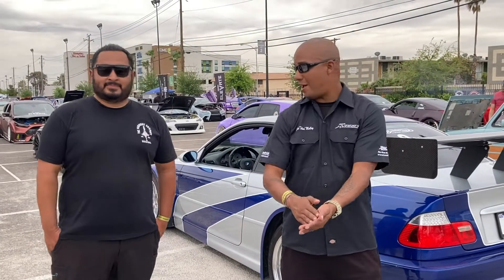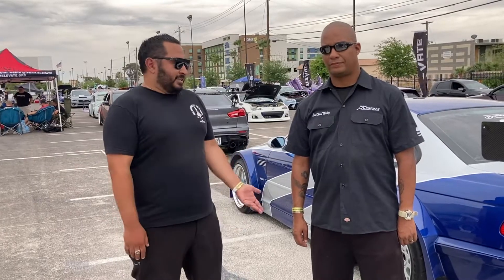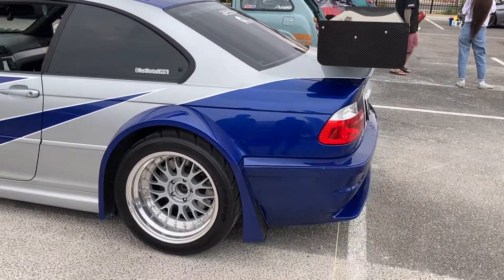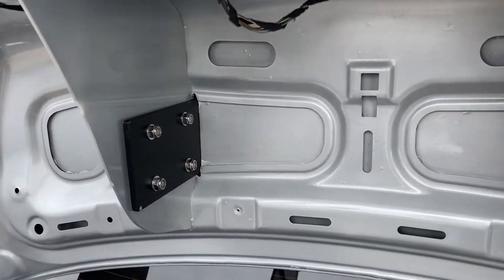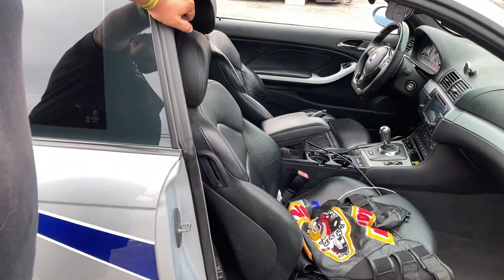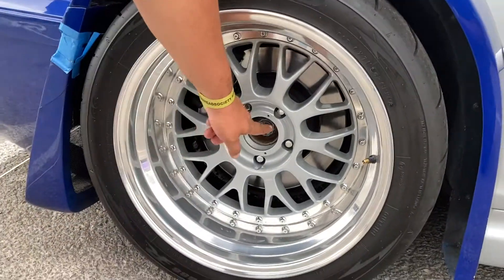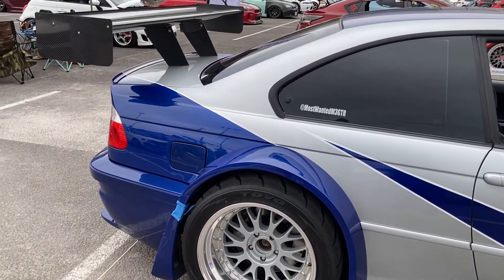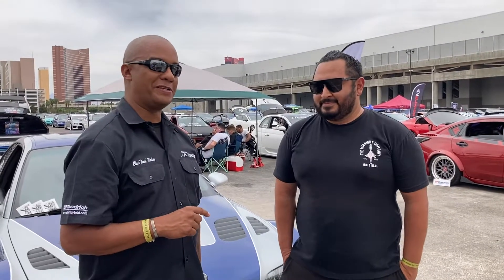Check out the BMW E46 M3 GTR from Need for Speed: Most Wanted | Throdle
Throdle host Chris Malloy meets with Van to check out his BMW E46 M3 GTR inspired by the Need for Speed: Most Wanted video game. Do you guys remember this car from the game?

This BMW as one of the most limited production models ever produced with a V8 engine.  Only 10 models were made in 2001 and costed over $300,000 USD.

The car is stocked with lots of custom made and adjusted pieces to make the car look as close its video game counterpart as possible. The parts include the wide wing mounted into the trunk and  the side mounted exhaust that was installed through the cabin of the car. For the future, they plan to install the custom center locks into the wheels to make the car even more game accurate. The makers even had the opportunity to speak with the game designers to get their input on the livery.

Under the hood, it's got the BMW S54 engine.

Be sure to follow these gents on Instagram and Throdle @MostWantedM3GTR @token_pao
Thumbnail provided by @mr2mivin

Thanks to our partners - @theothermaliyah @teamhybrid_95

Driving Connections, Fueling Experiences.